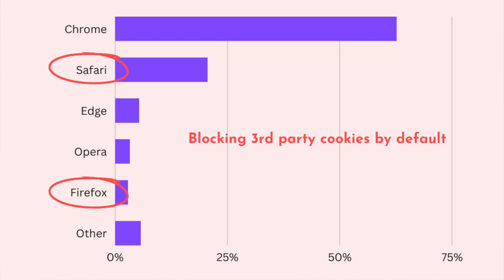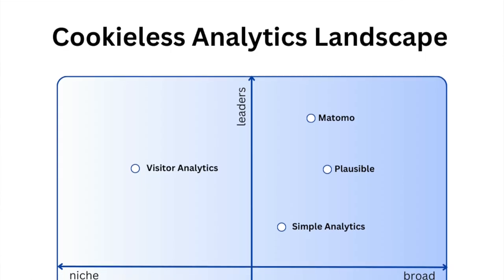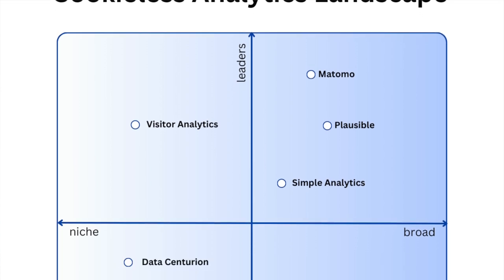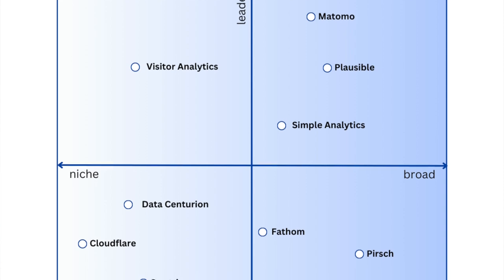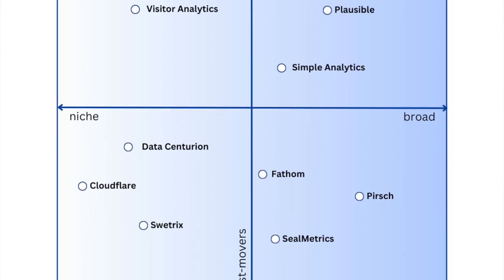How to Choose the Right Cookieless Analytics Solution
The world has gone cookieless, and so will you.

In this video we cover:

- The shift from traditional cookie-based tracking to privacy-friendly alternatives.
- An overview of cookieless tracking techniques such as digital fingerprinting, server-side tracking, and first-party data collection.

- A  look at the top cookieless tracking solutions in the market, like Visitor Analytics, Matomo, and others.

- Key factors to consider when choosing a cookieless tracking solution, from features and compliance to pricing and community support.

The digital marketing landscape is evolving, and staying ahead means adapting to changes. Our video provides you with the knowledge and tools to navigate this shift with confidence.

Want to learn more? for in-depth guides, insights, and the latest trends in the world of cookieless technology.